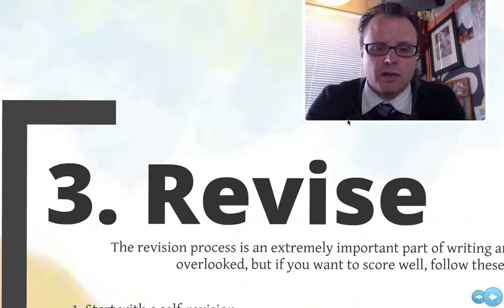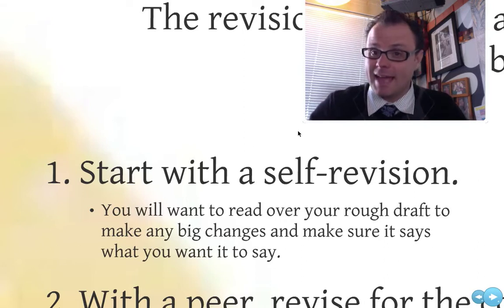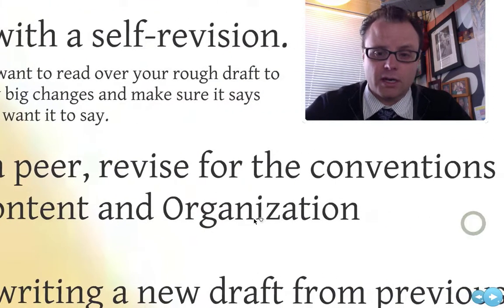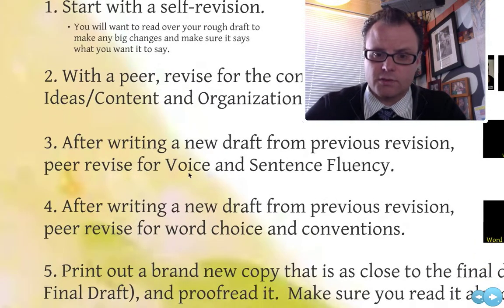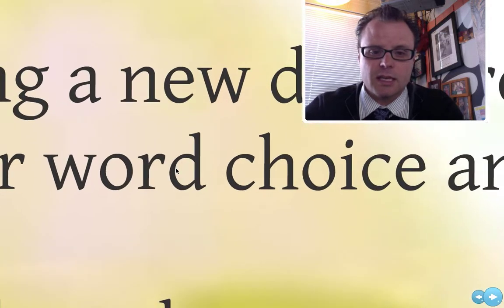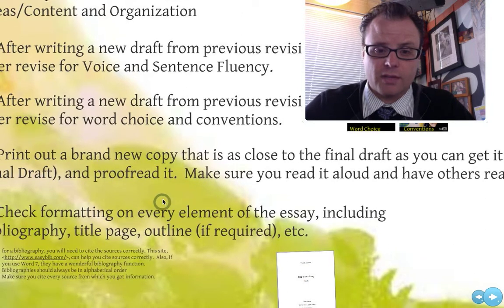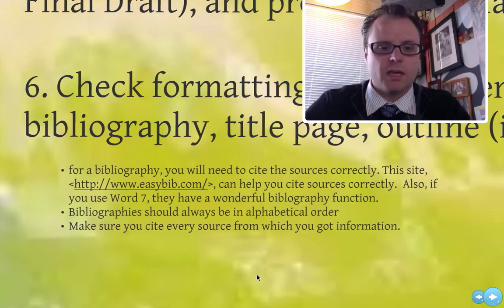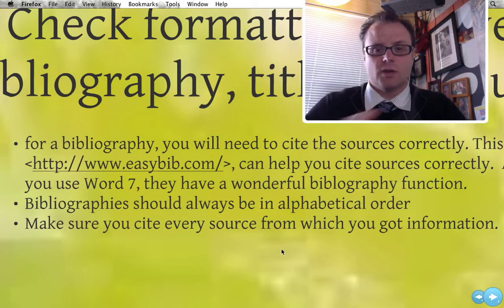How to write a research paper Part 3 Revision.mov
Mr. Groesbeck discusses the revision process as it pertains to the the Research Paper Assignment in his classes.